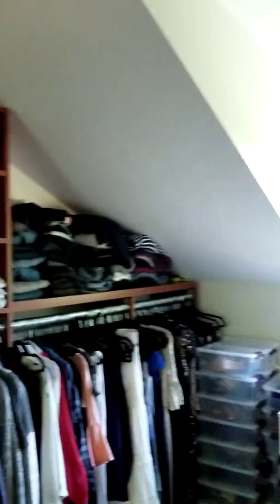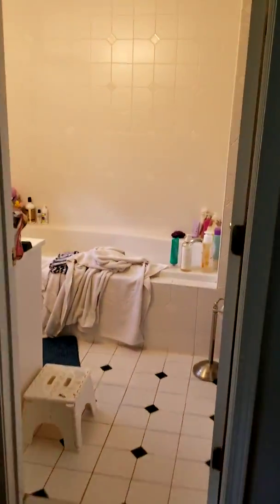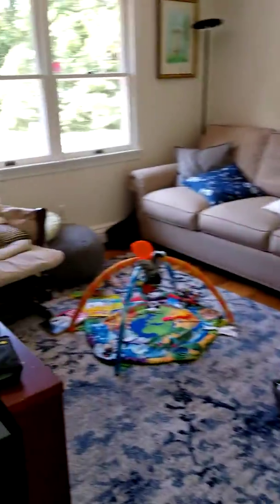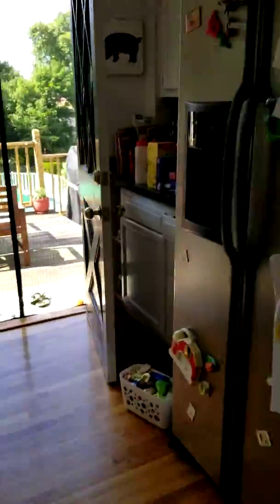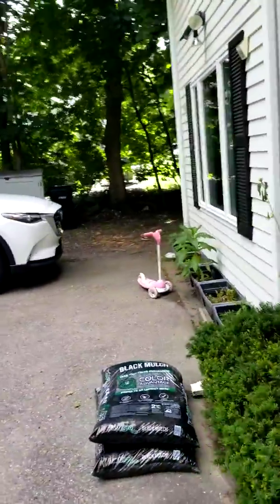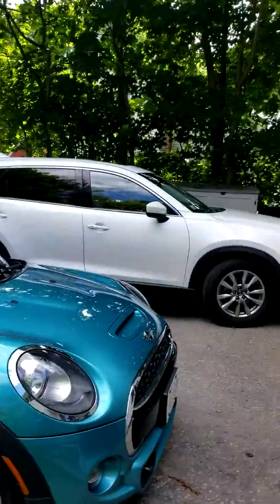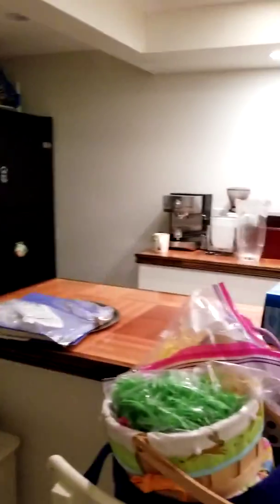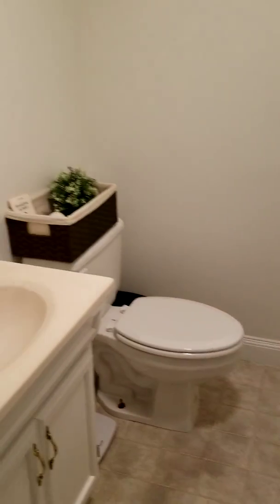July 16, 2019